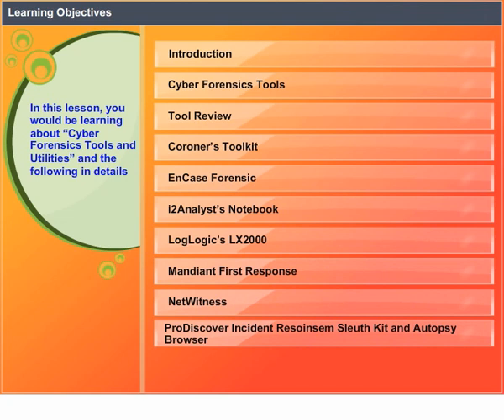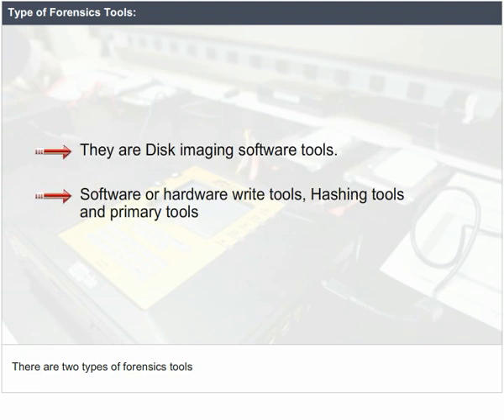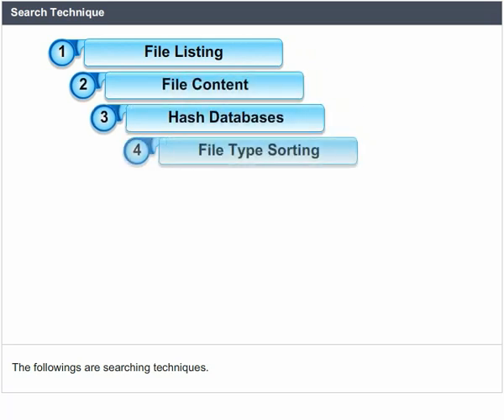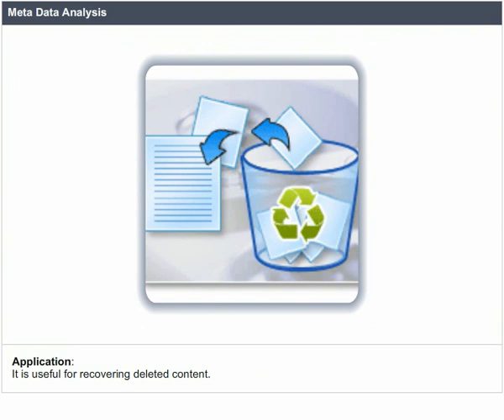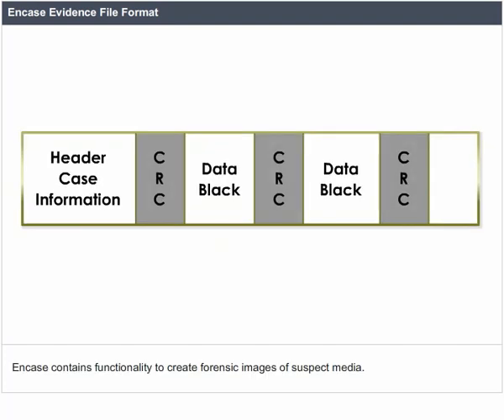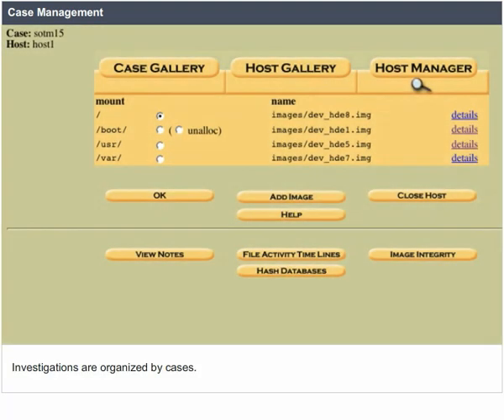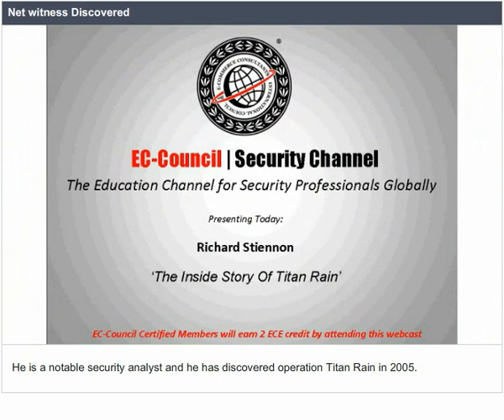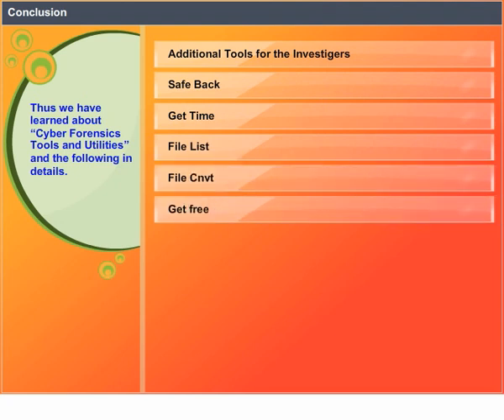CFL 2 Cyber Forensics Tools and Utilities